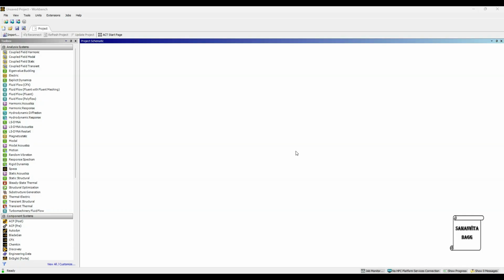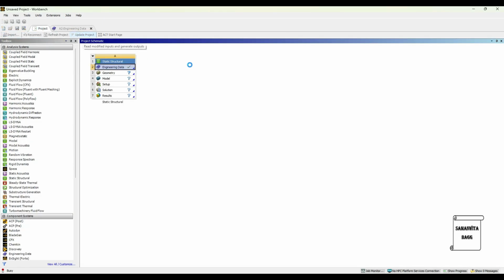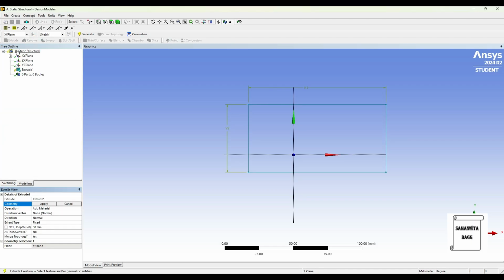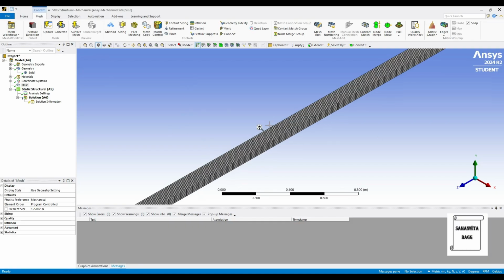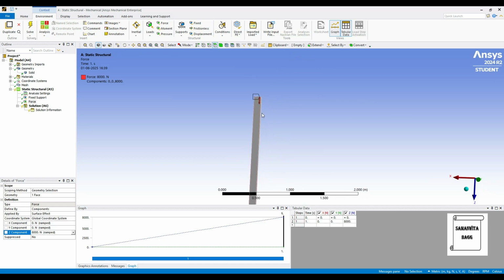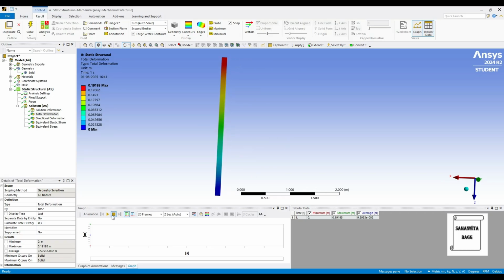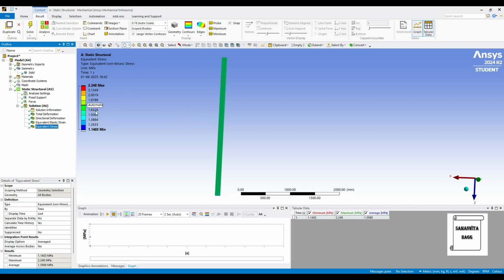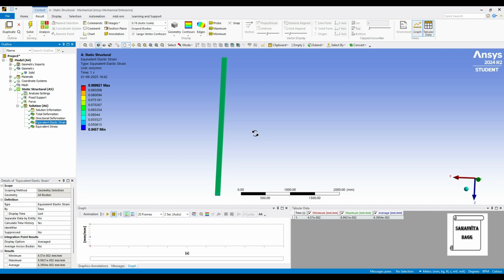Compressive Test | Solid Rectangular Concrete Column | Static Structural | ANSYS Workbench Tutorials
This video shows how to analyze a Solid Rectangular Concrete Column for deformation, stress and strain i.e. Compressive Test using STATIC STRUCTURAL module of ANSYS Workbench.

0:23 Introduction
0:36 Start of analysis-Static Structural
0:43 Engineering Data
1:43 Geometry
2:51 Model
3:00 Material Allocation
3:09 Mesh
3:42 Boundary Conditions
4:34 Solution
5:06 Results and Discussion